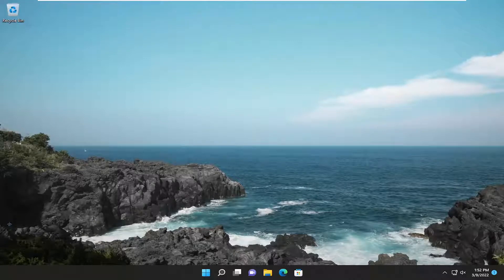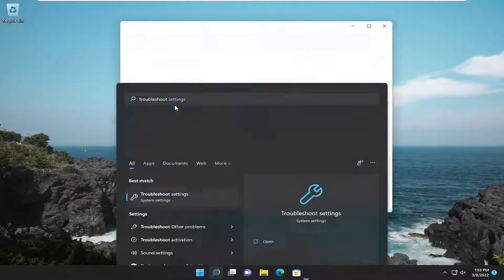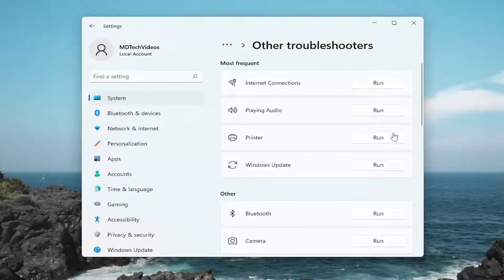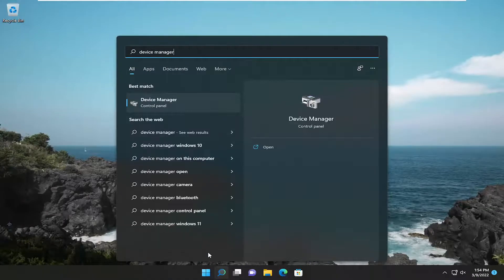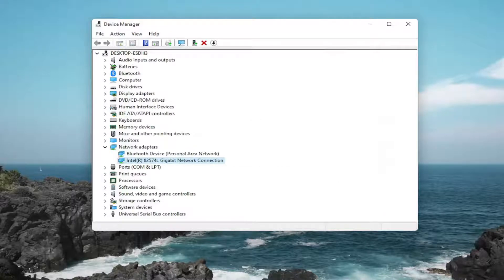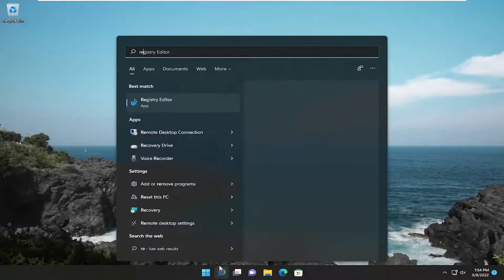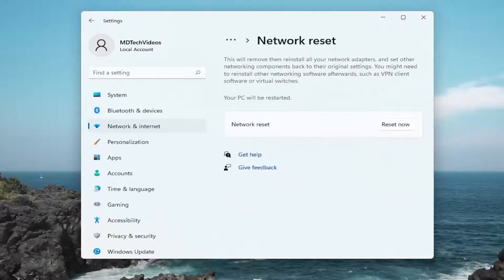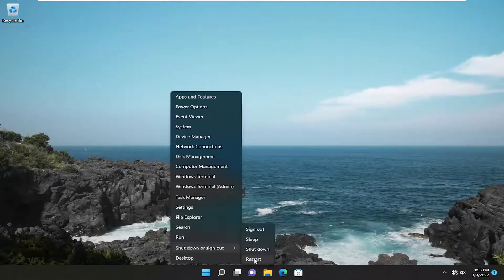[SOLVED] The Semaphore Timeout Period Has Expired Error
A user may encounter “Error 0x80070079: The semaphore timeout period has expired”, or “Location is not accessible, the semaphore timeout period has expired”.

When you try to transfer files between your Windows 10 system and any other external device, or want to access a certain driver connected to your computer, you might get a system error.

This error will block your action and will prevent you from completing the transferring process.

If you’re getting the semaphore timeout period has expired error, this troubleshooting guide may help you.

Sometimes, while transferring or copying your data to another device, you may encounter ‘Error 0x80070079: The semaphore timeout period has expired’. There could be several circumstances leading to this issue.